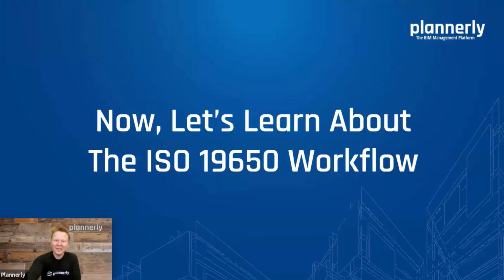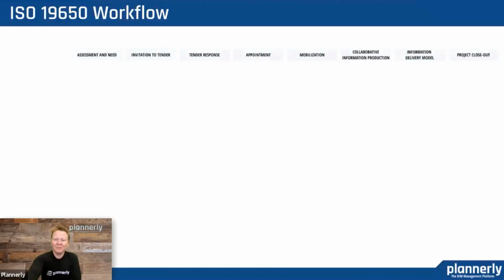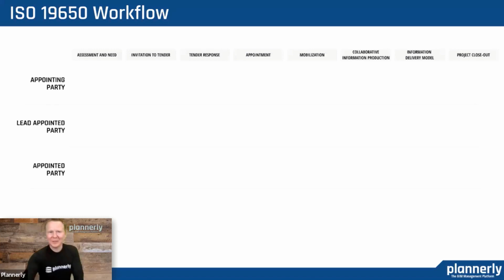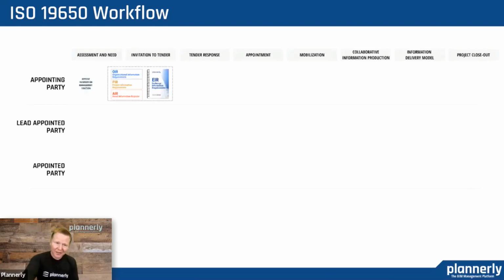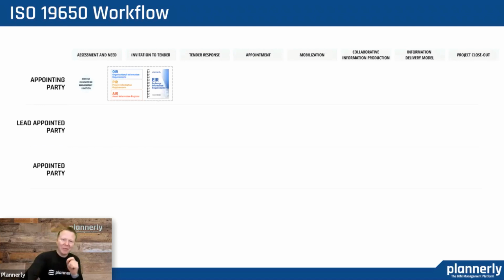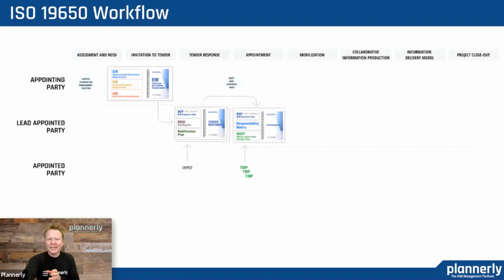ISO 19650 Introduction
ISO 19650 templates make the workflow easier - how do you implement the workflow?

1. Assessment and need
2. Invitation to tender
3. Tender response
4. Appointment
5. Mobilization
6. Collaborative Production of Information
7. Information Delivery
8. Project Close Out